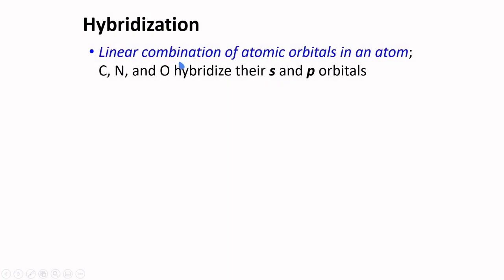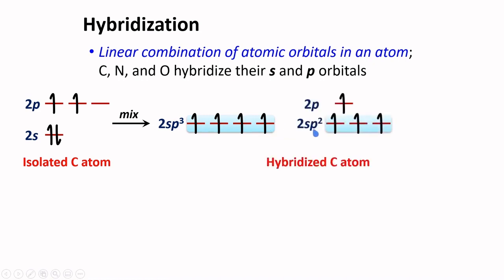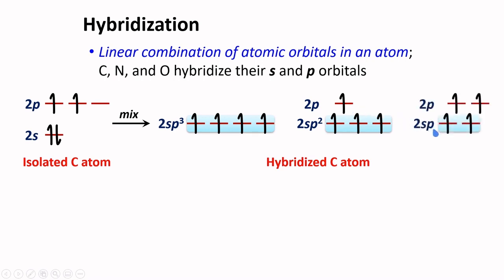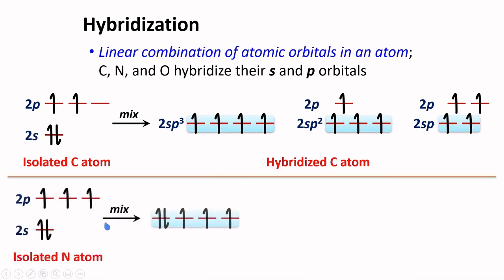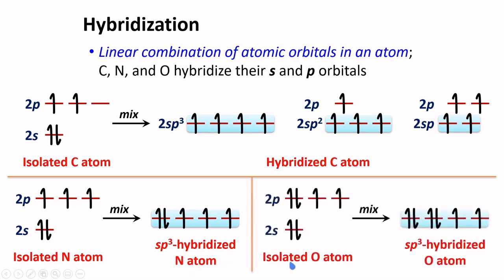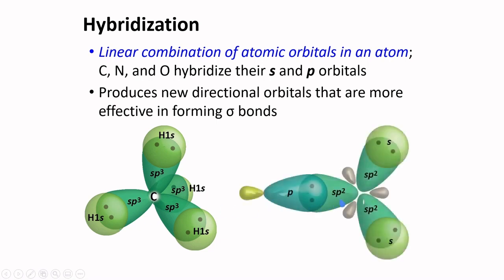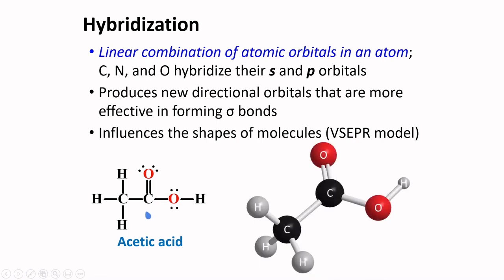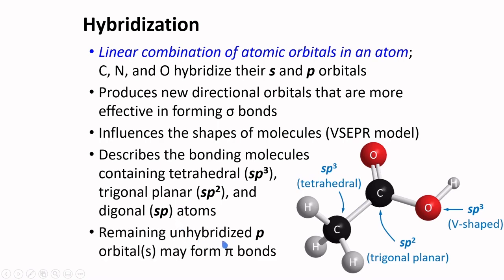Hybridization │ Review of Fundamentals │ Organic Chemistry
This video supplements the Review of Fundamentals topic for undergraduate Organic Chemistry. A more comprehensive discussion of this topic is covered in the formal class sessions within specific courses. Any questions you may have concerning the contents of this video may be entertained during the said sessions.